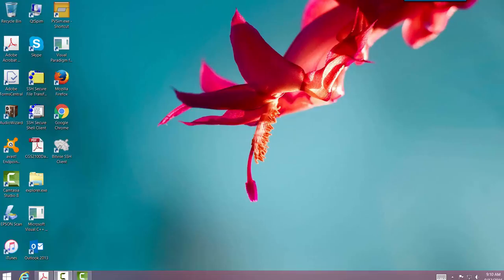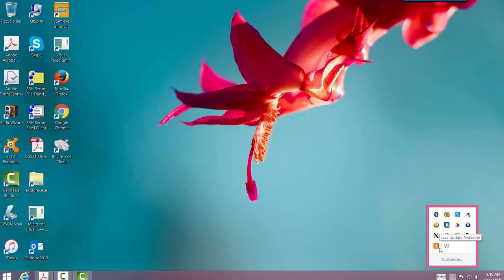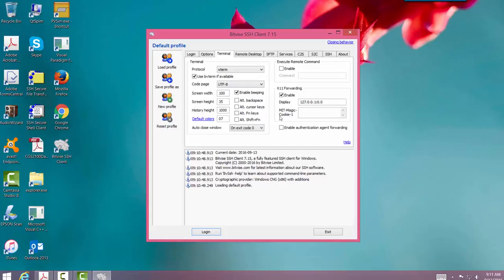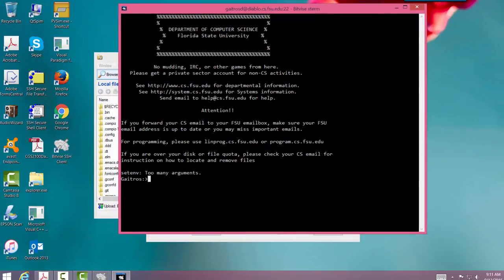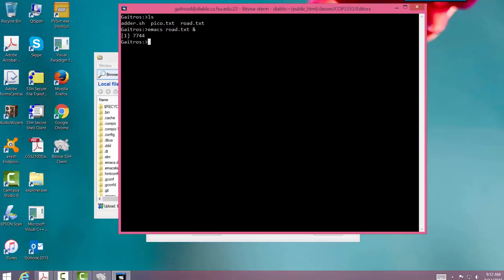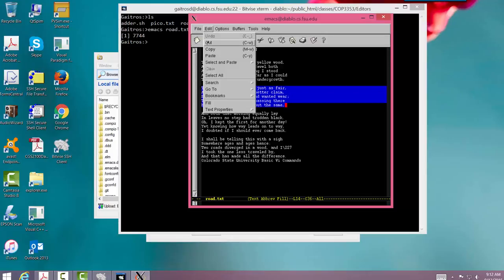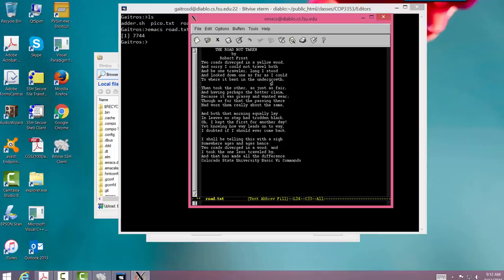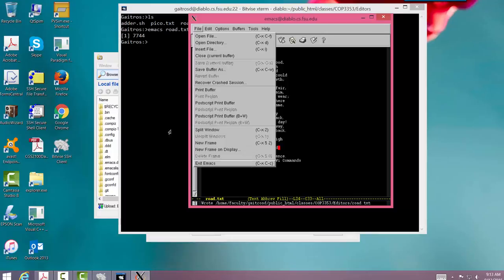Emacs Editor with Xming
Using emacs editor with a full screen with tunnelling enabled on Xming